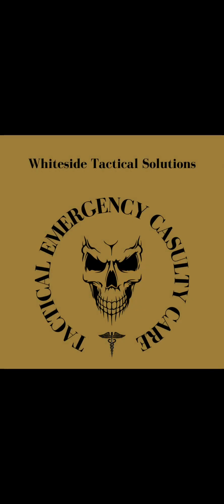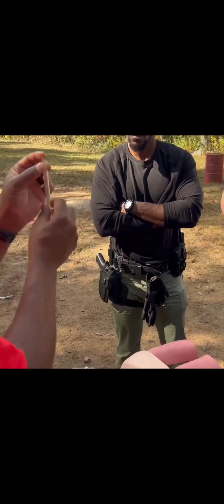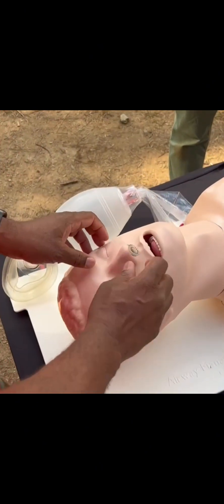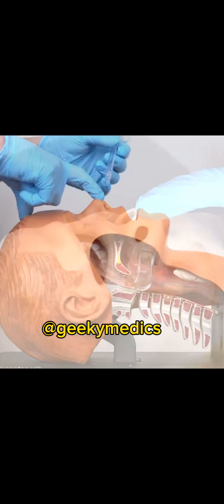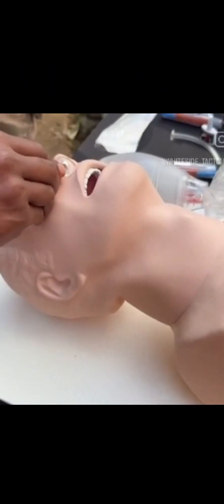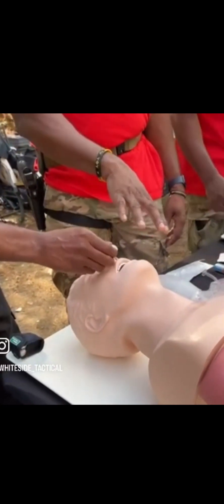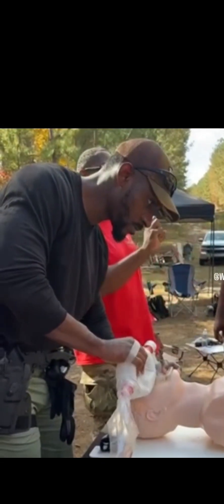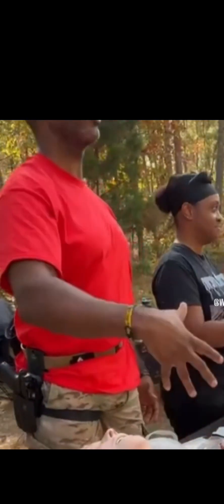TECC Airway Management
In this video Dr. Whiteside D.O. explains the importance and purpose of airway management. He also shows participants how to properly insert a nasopharyngeal airway and use a Bag Valve Mask.